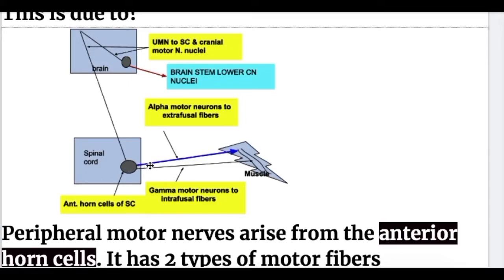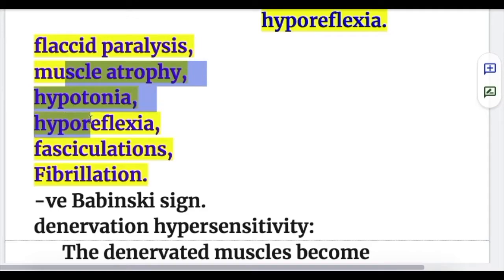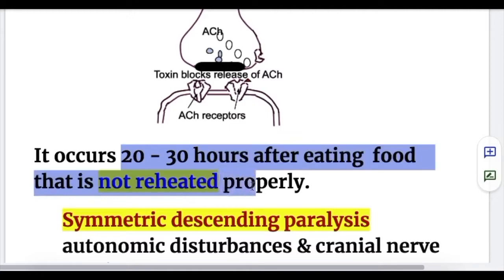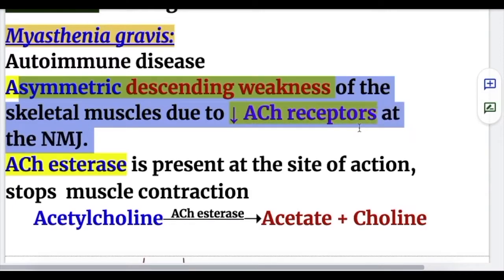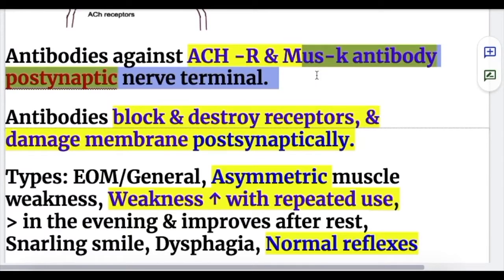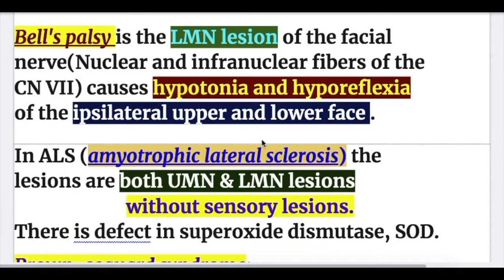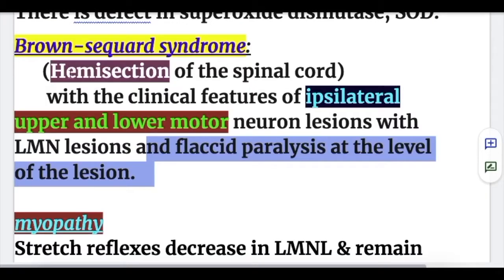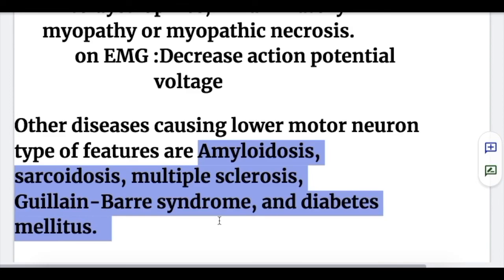Acquired conditions causing lower motor neuron disorders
Acquired conditions causing hypotonia:

 flaccid paralysis,
muscle atrophy,
 muscle tone ,
hyporeflexia,
flaccid paralysis,
muscle atrophy,
hypotonia,
hyporeflexia,
fasciculations,
Fibrillation,
 Babinski sign,
denervation hypersensitivity,
Fasciculations ,
Fibrillation ,